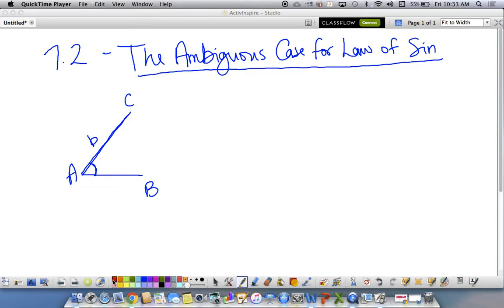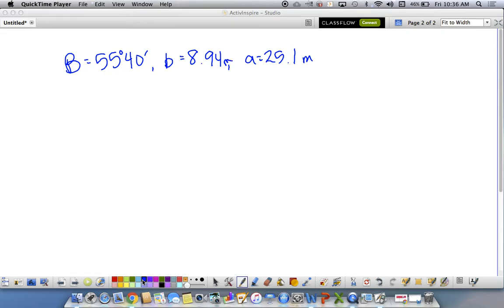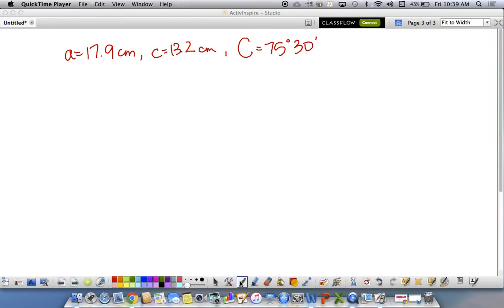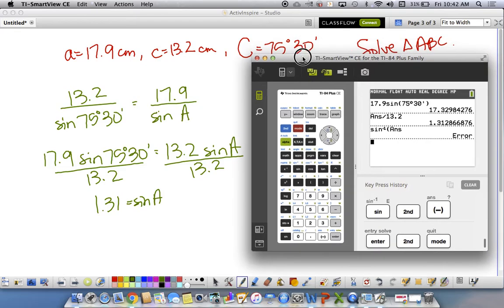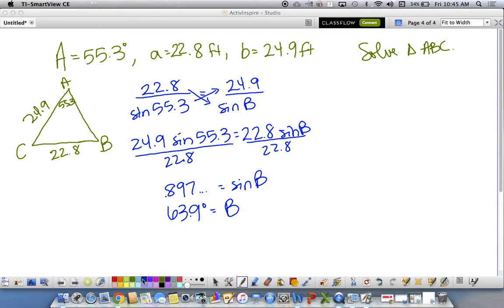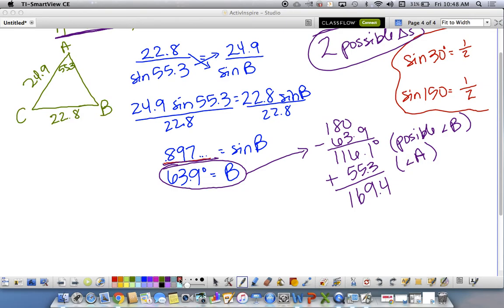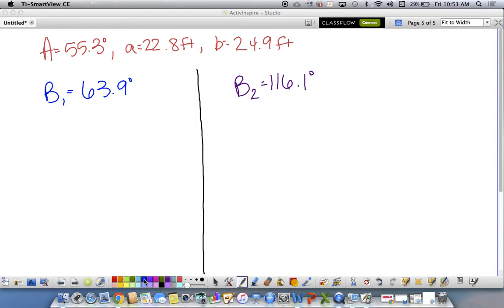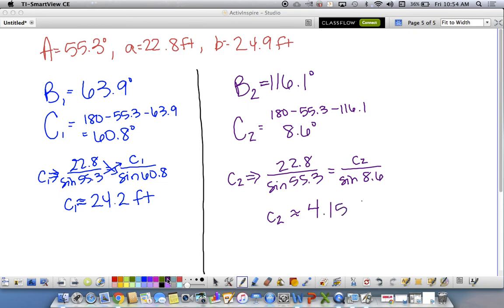Trig Jrs 7 2